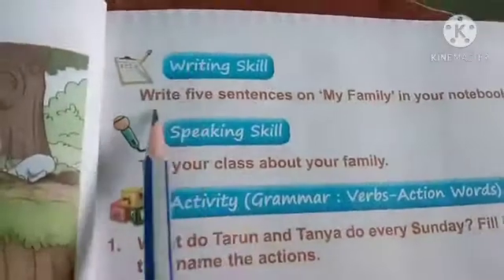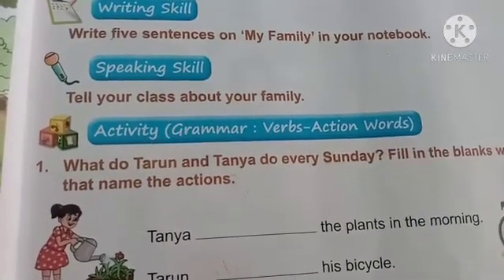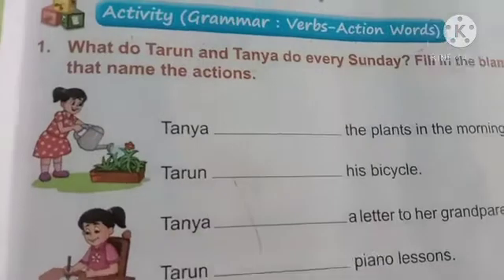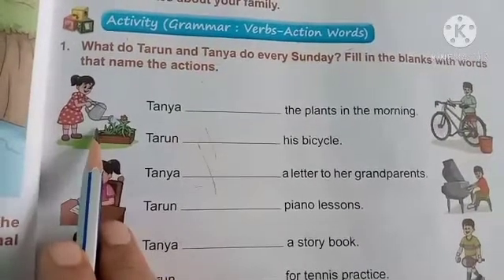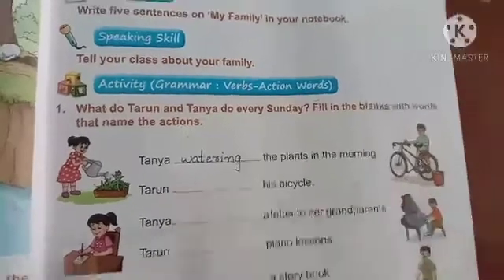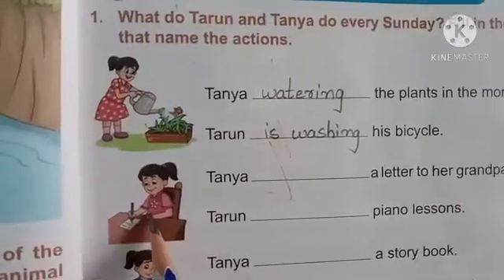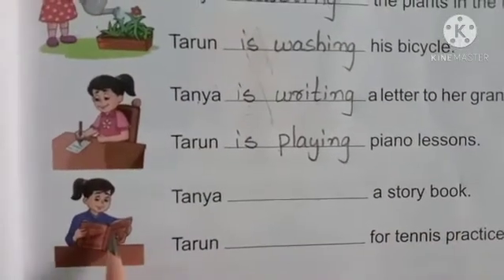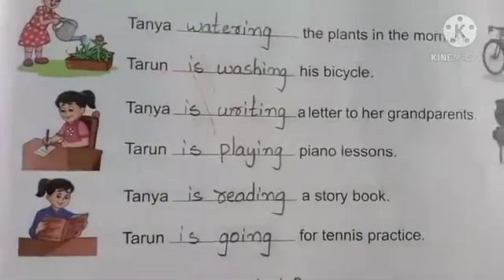Union is Strength- Activity- Language Development- Video 03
Class II ; English; Ptd by Mrs. Deepa Katti